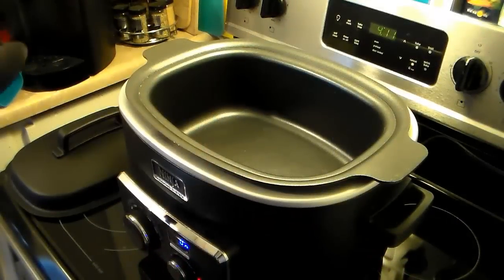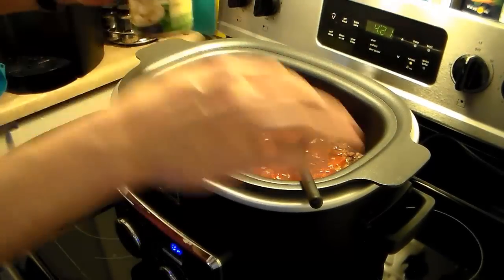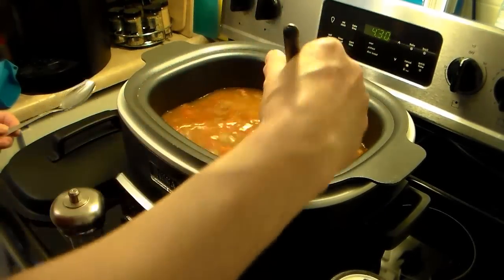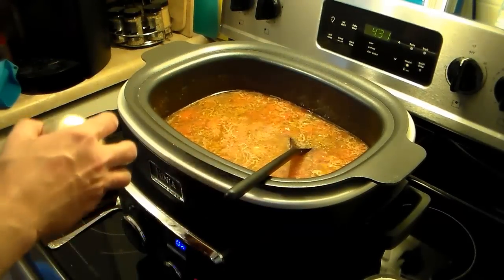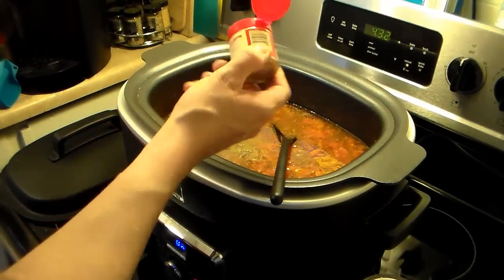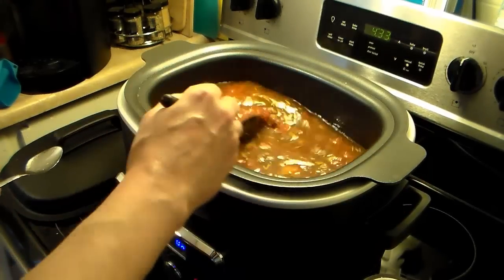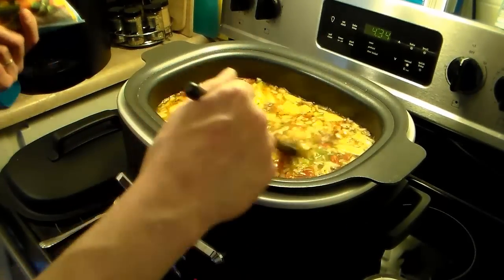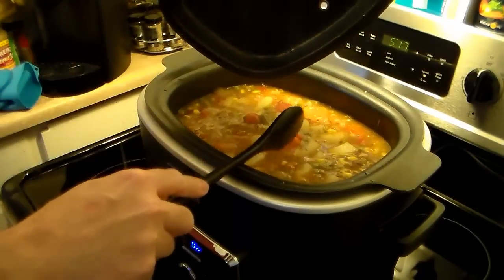Vegetable Bean Soup in the Ninja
A hearty  and delicious soup.